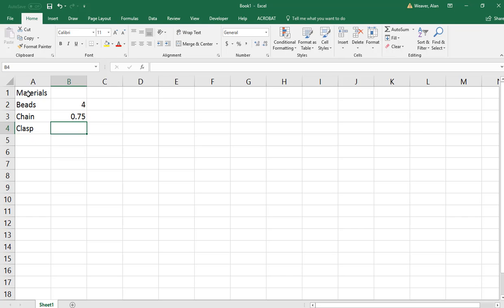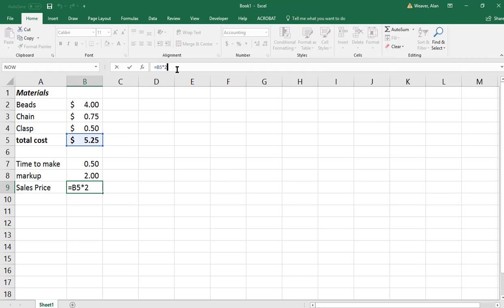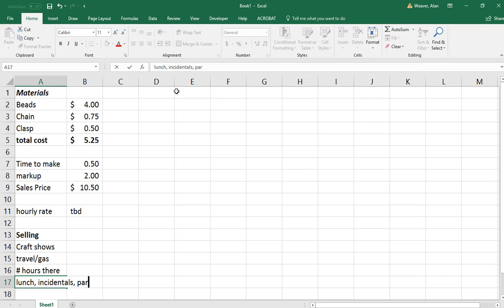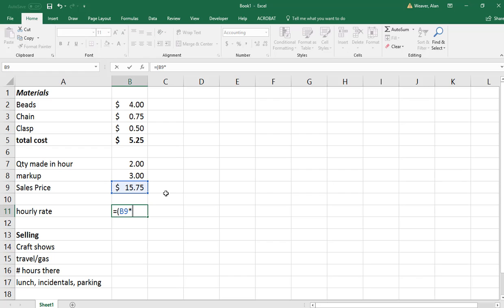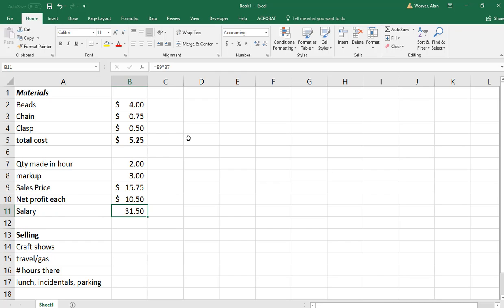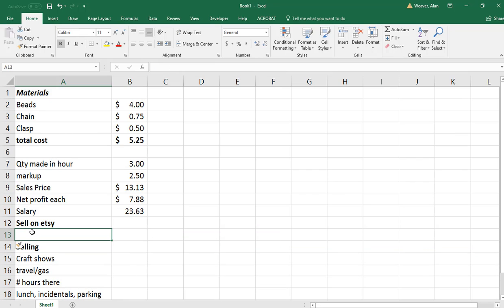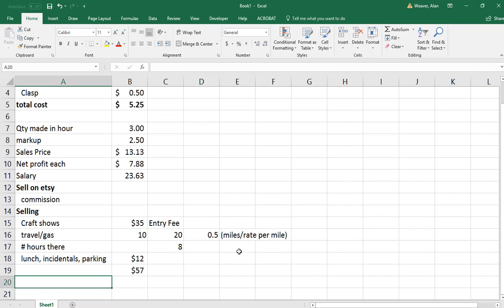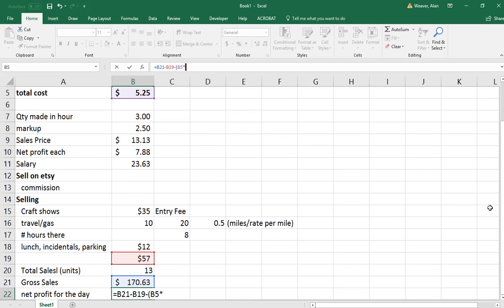Planning an Excel worksheet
This video is about 15 minutes - discusses the planning stages of a spreadsheet.  Many users know the basics formulas - yet visualizing how it is set up can be a challenge - you can either draw it on a sheet of paper or start to execute on the screen.

The agenda in this spreadsheet is a jewelry crafter - from raw material costs, time to make the necklace, markups, and other costs involved.